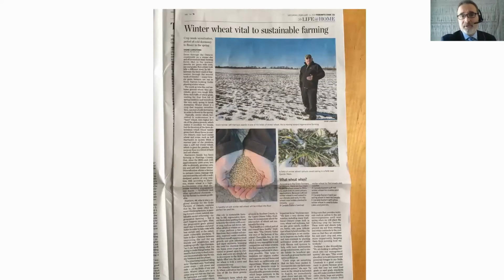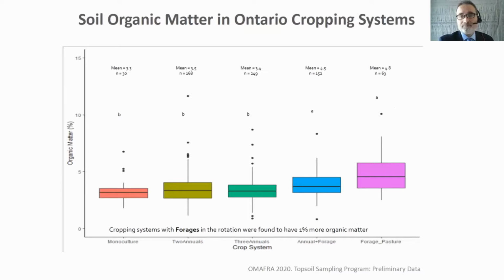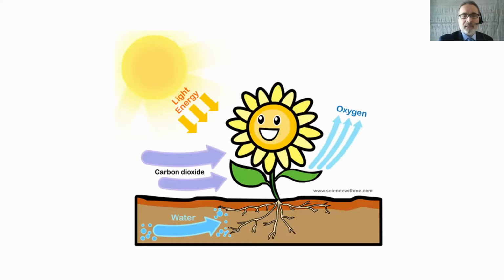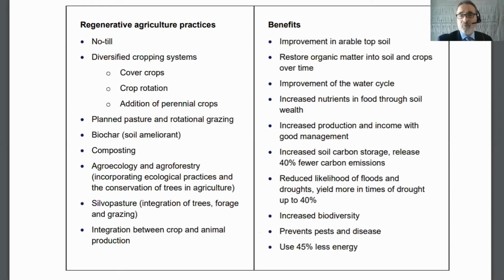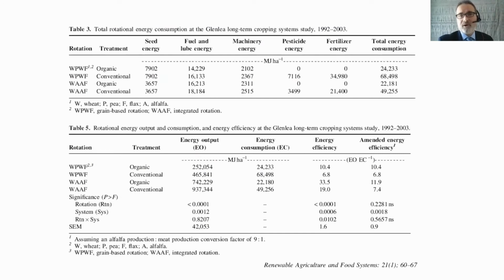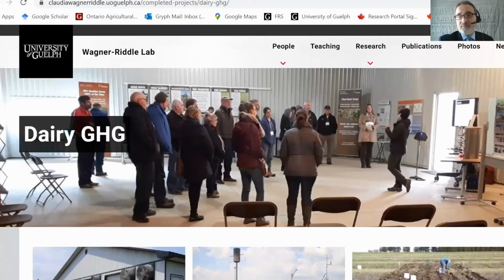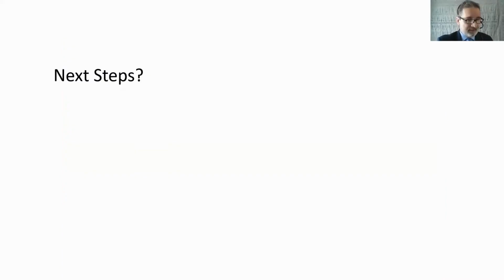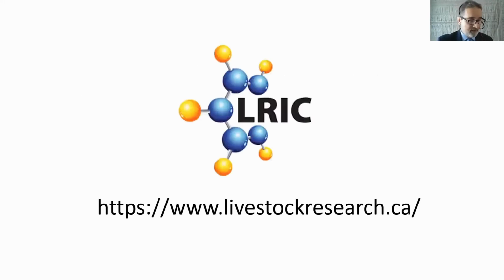Dr. Rene Van Acker - Regenerative Agriculture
Dr. Rene Van Acker presents on LRIC's first horizon series white paper, Regenerative Agriculture.
Hosted by the Livestock Research Innovation Corporation (LRIC)

Dr. Rene Van Acker - Professor of plant agriculture and Dean of the Ontario Agriculture College at the University of Guelph
Mike McMorris - CEO of LRIC
Jean Howden - Operations and Project Manager at LRIC
Chloe Neudorf - Research Assistant at LRIC
Charlotte Wall - IT Admin and Zoom Superstar